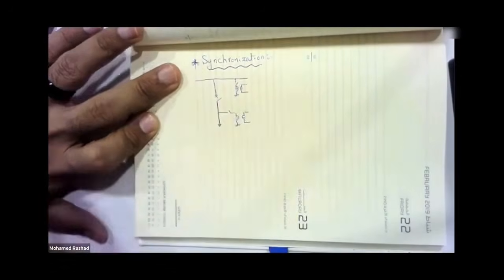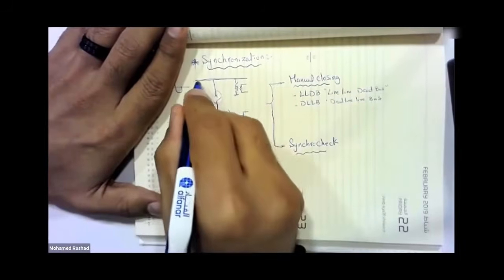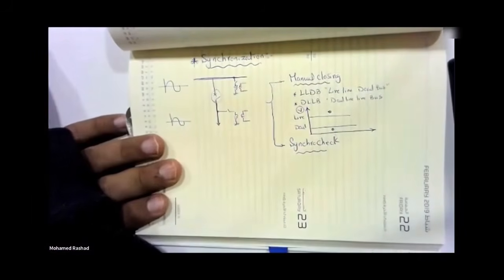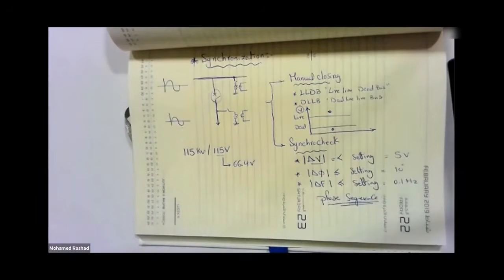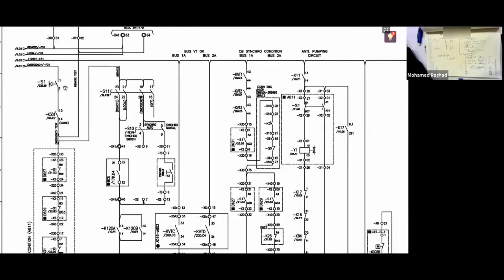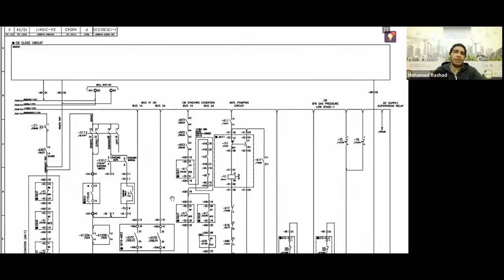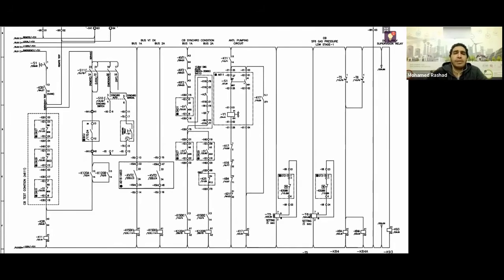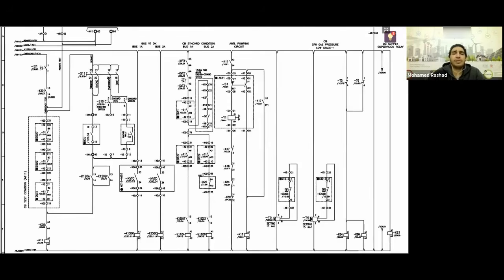15 CB Closing Circuit Part 04 Synchrocheck